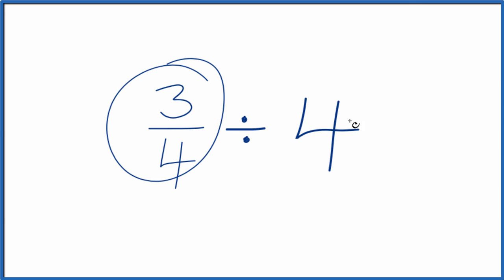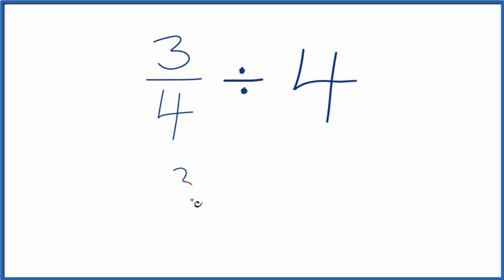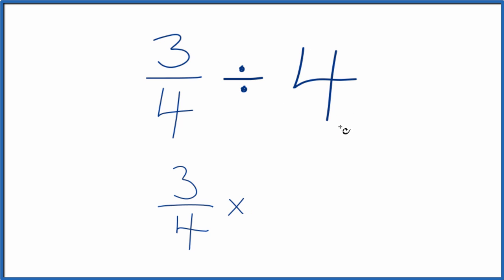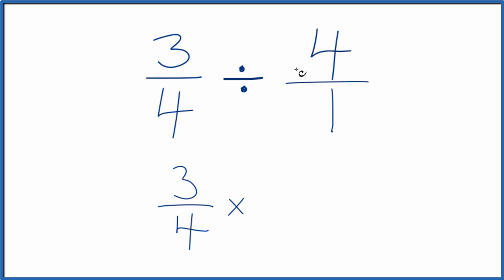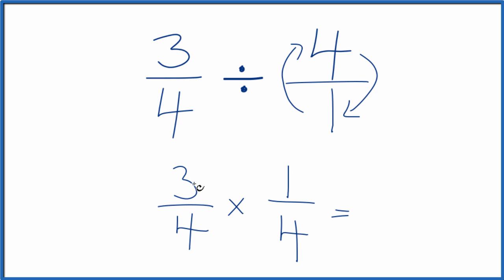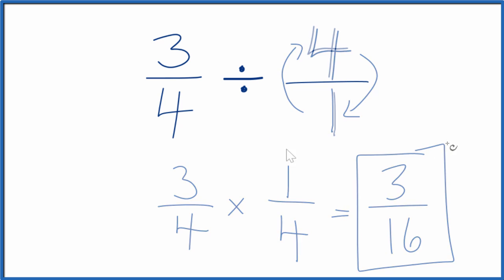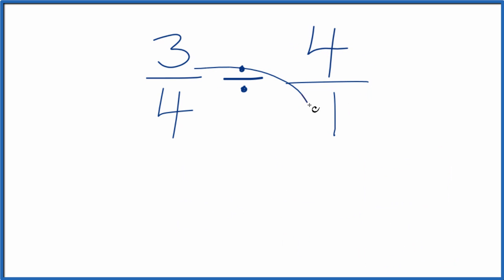3/4 Divided by 4 (three-fourths divided by four)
To divide 3/4 by 4 we can either multiply the first fraction by its reciprocal [note 1/4 is the reciprocal of 4] OR we could find a common denominator for both fractions. In this video we'll use the reciprocal method.  Both methods produce the same answer in fraction form.

to

3/4  times  1/4    (3/4 x 1/4)

This gives us   3/16.